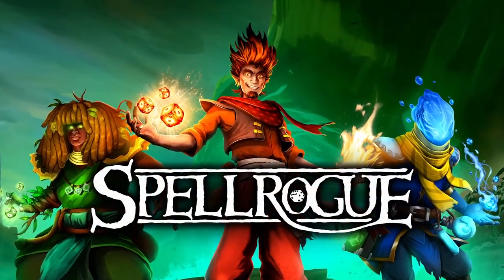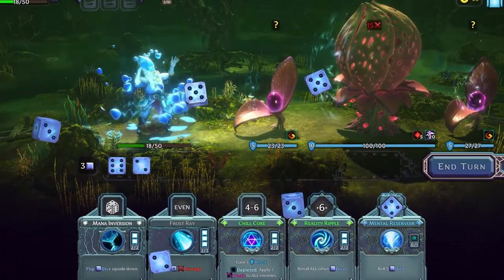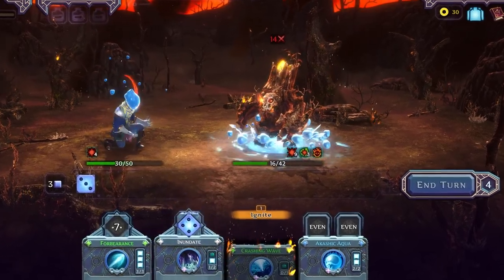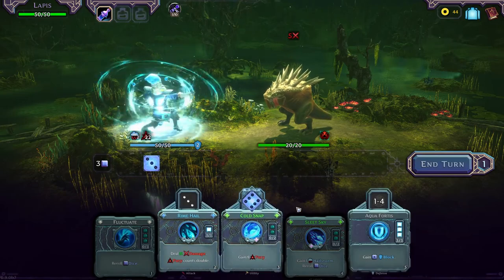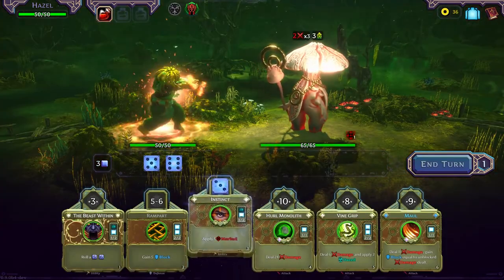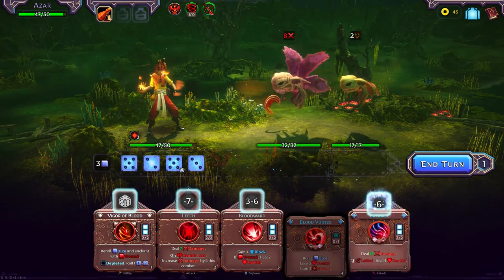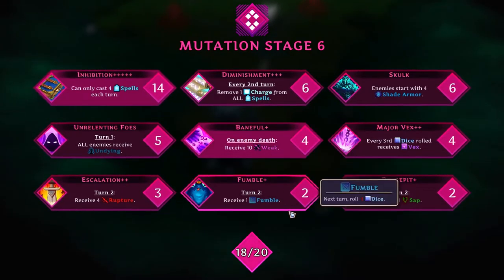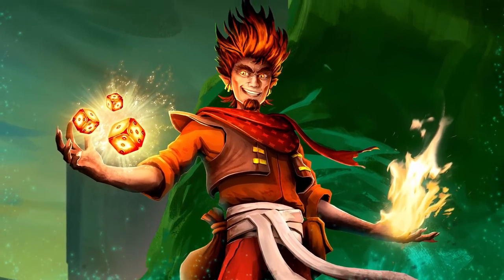SpellRogue - Official Early Access Narrative Launch Trailer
SpellRogue is a deck-building dice roguelike game featuring turn-based combat. Get a deep dive into the world, gameplay, a breakdown of how spells work, and the wizards you can play as and their abilities in this latest trailer for SpellRogue. SpellRogue is available now in Early Access on PC via Steam.

SpellRogue will challenge players to use Mana Dice to cast spells and defeat all manner of monsters. Forge a route through a winding map, collect powerful artifacts, spells and more in order to defeat the deadly Voidwalkers corrupting the world.